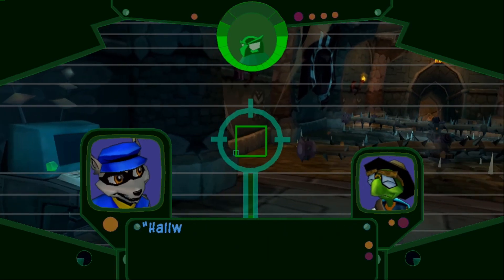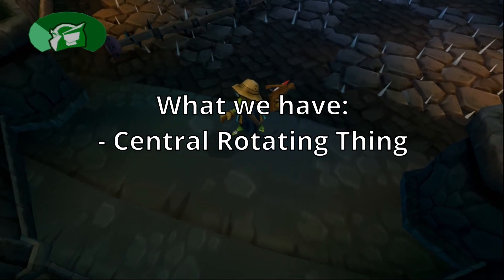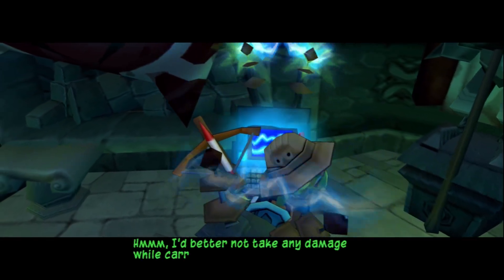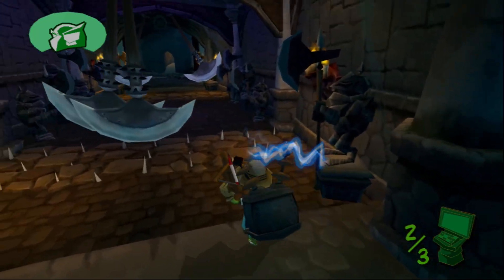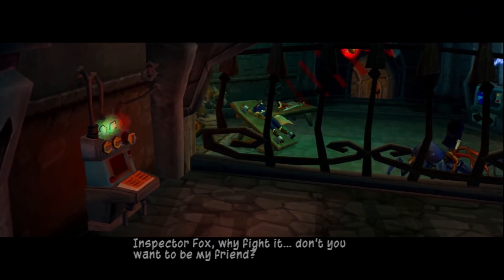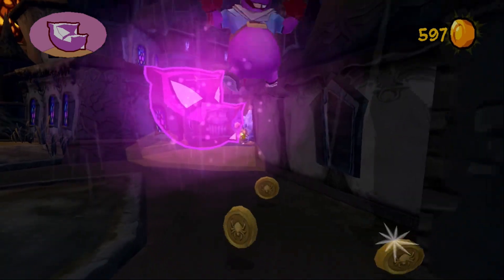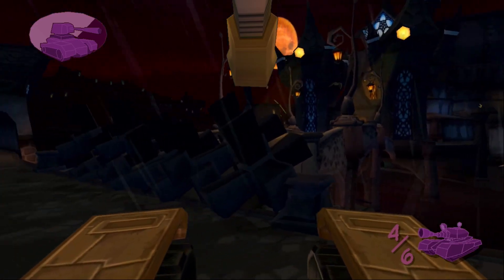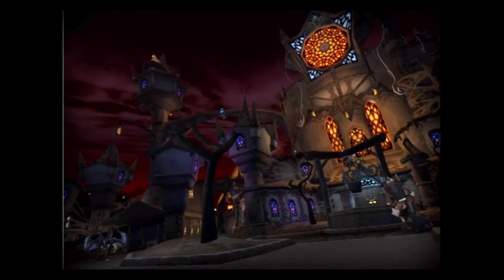Tank! Tank! Tank! | Sly 2 Playthrough Episode 22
Game Info: Sly 2: Band of Thieves is a platform stealth video game developed by Sucker Punch Productions and published by Sony Computer Entertainment. It was released in 2004 for PlayStation 2. It is the sequel to the game Sly Cooper and the Thievius Raccoonus and part of the Sly Cooper video game series. The game received critical acclaim and is often considered to be one of the greatest PlayStation 2 games of all time. The ultimate goal is to acquire Clockwerk parts, one or more of which can be found per world. Sly 2 features a health meter for characters such as Sly, Bentley and Murray, replacing the "charm system" of the first game. It also takes several attacks to defeat guards. Other changes include missions where the player controls Bentley or Murray, who have their own unique skills and are able to do much more than in the previous game. However, Sly remains the main character despite these changes to character roles. Skills can be unlocked by opening safes in each world, as the previous game allowed (collecting clue bottles), but skills may also be acquired by collecting coins and purchasing them from safehouses via Thiefnet.